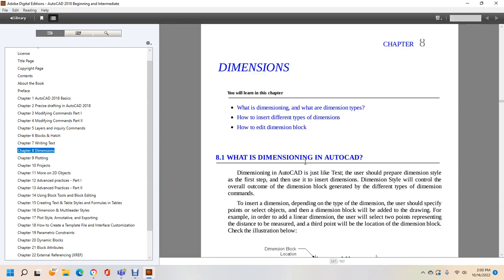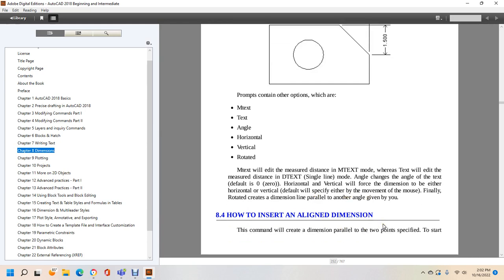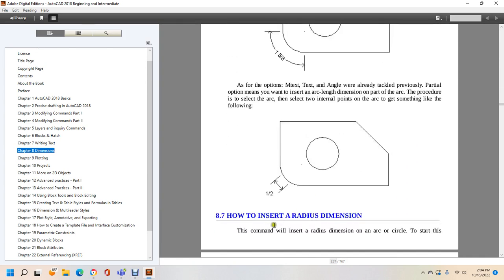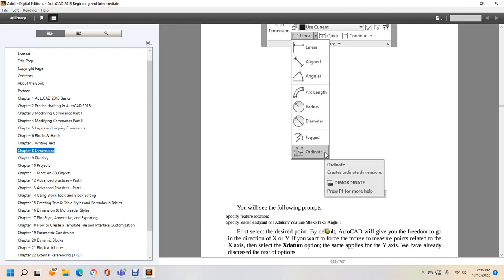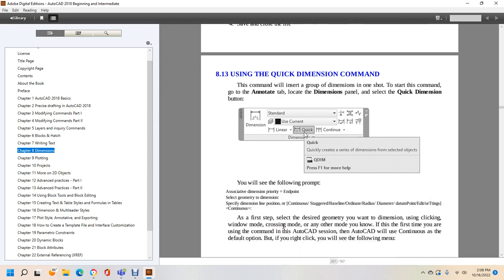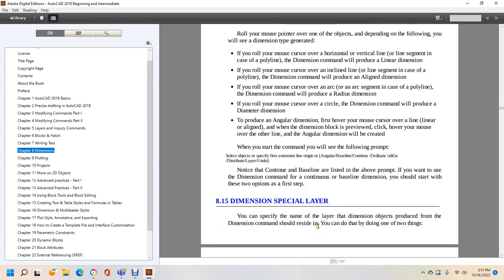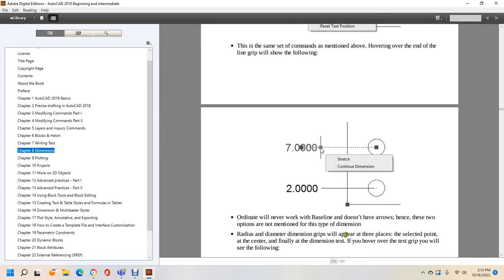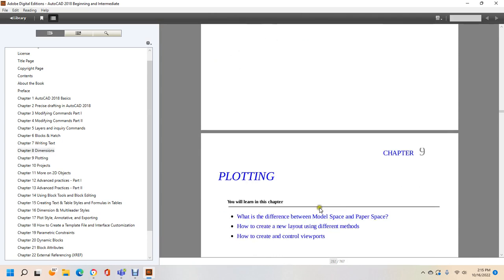AUTOCAD BEGINNING AND INTERMEDIATE CHAPTER 8 DIMENSIONS